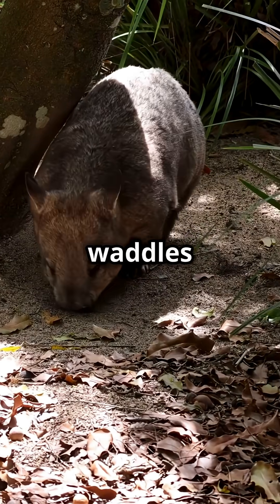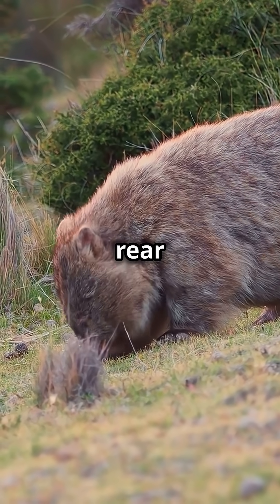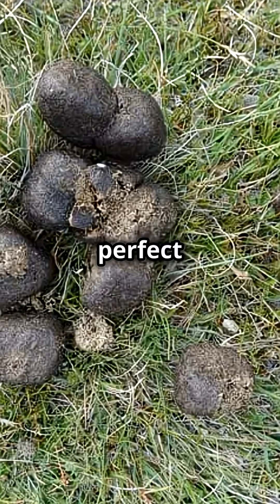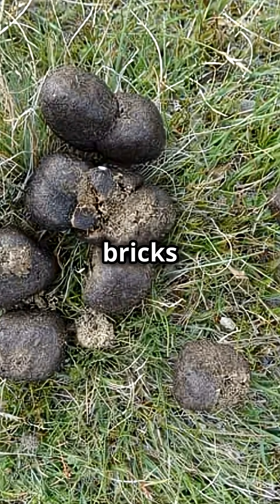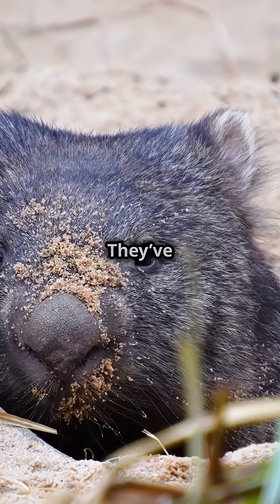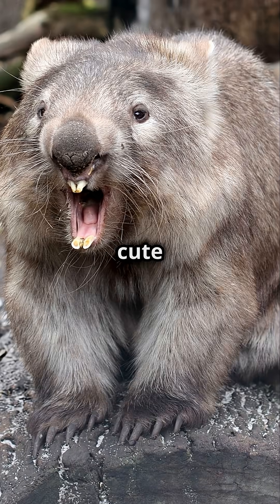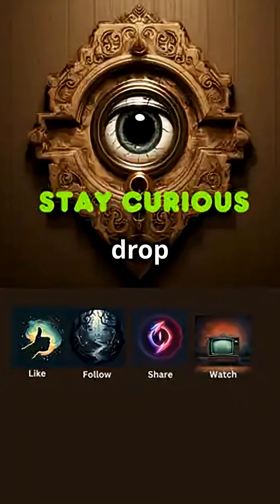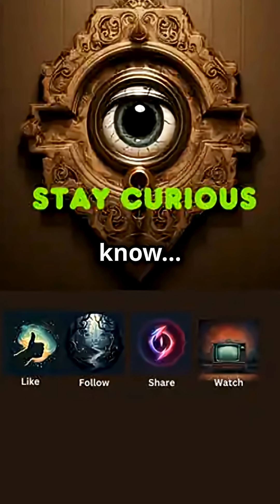How Does a Wombat's Butt Save Its Life?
The wombat might look like a harmless, chubby furball—but don’t be fooled. This marsupial has a defense system so bizarre, it almost sounds made up. Native to Australia, the wombat hides one of the strangest biological adaptations in the wild—and once you hear it, you’ll never forget it. This isn't your average animal documentary. We're going deep into one of nature’s weirdest warriors.

Why does the wombat dive into its burrow backwards? How is its rear end stronger than most predators' jaws? And what evolutionary glitch makes it the only creature on Earth that poops in perfect cubes—and why does it need to?

If you think you know wildlife, think again. From its reinforced body to its explosive digestion, the wombat is a walking contradiction—cute, deadly, and utterly unforgettable. Don’t miss this deep dive into one of the animal kingdom’s most overlooked powerhouses. Trust us—once you watch, you’ll never see this creature the same way again.

This channel dives into nature's secrets and earth's mysteries from bizarre creatures to extreme environments and unexplained phenomena. If you’re fascinated by weird nature, rare biology, and nature’s greatest secrets, you’re in the right place.